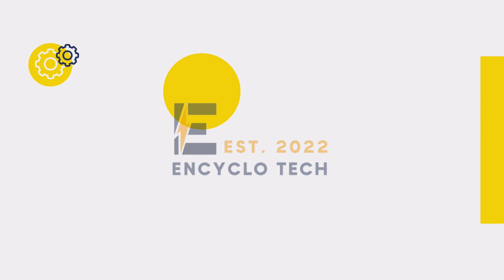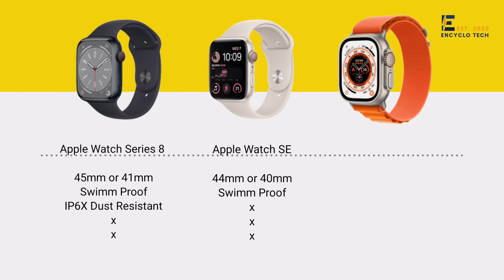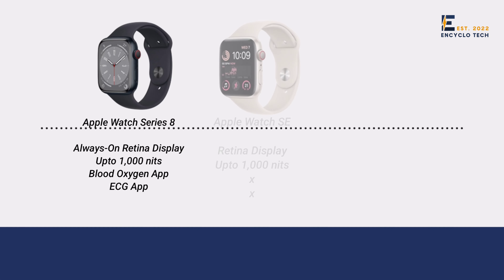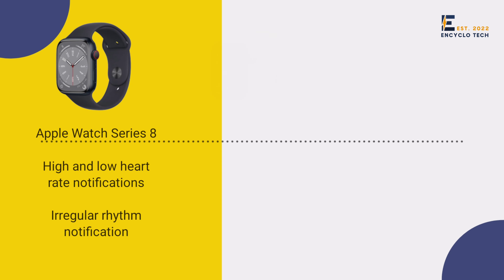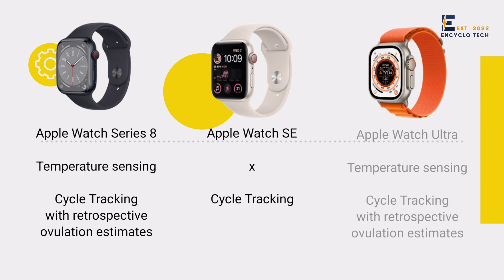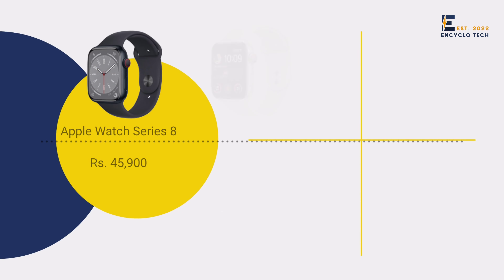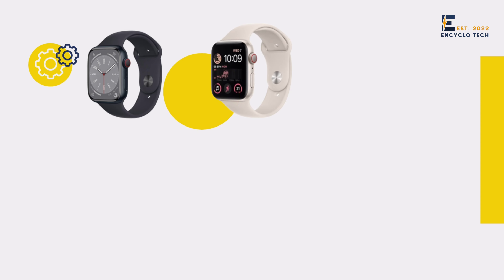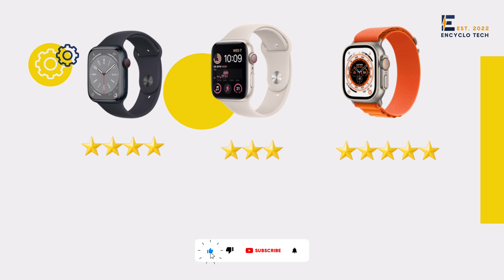Reviews & Ratings: Apple Watch Series 8 | Watch SE | Watch Ultra